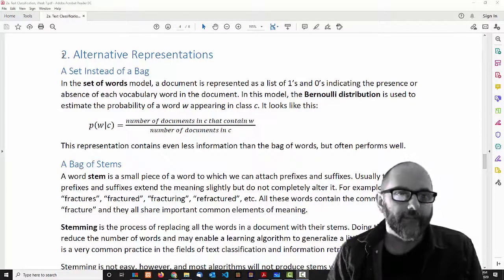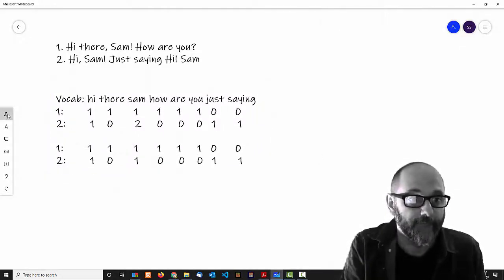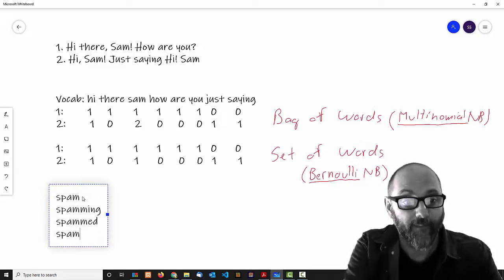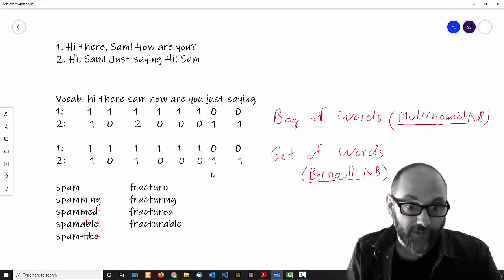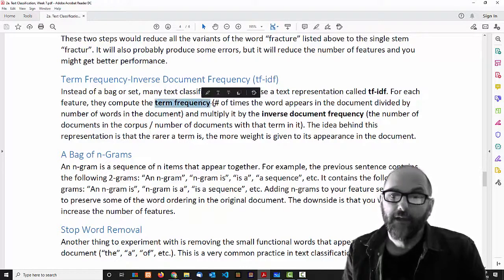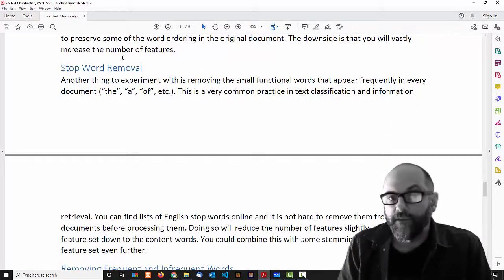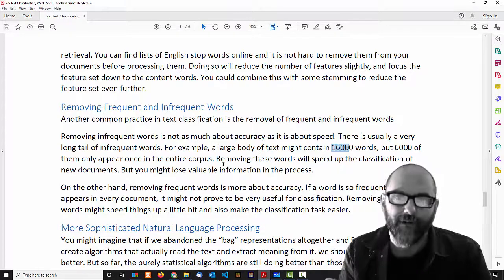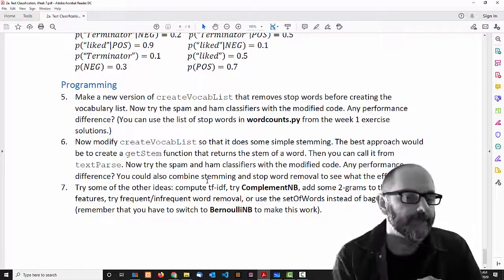Machine Learning - Text Representations